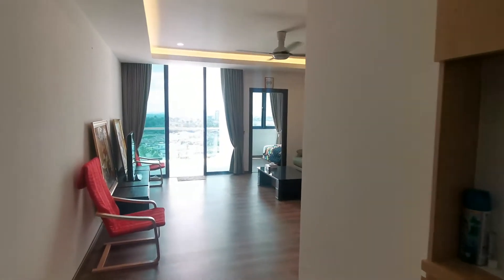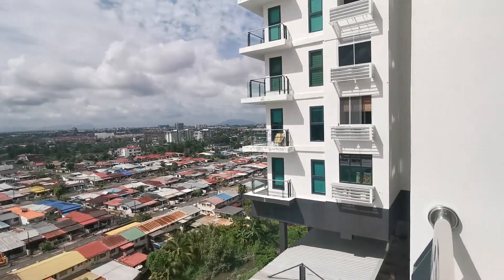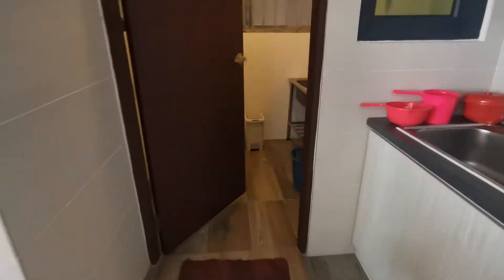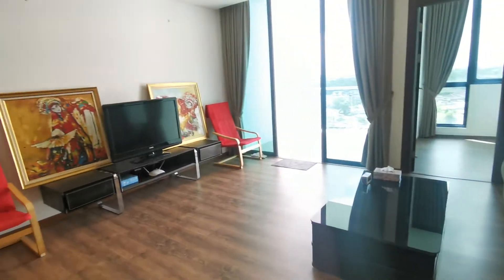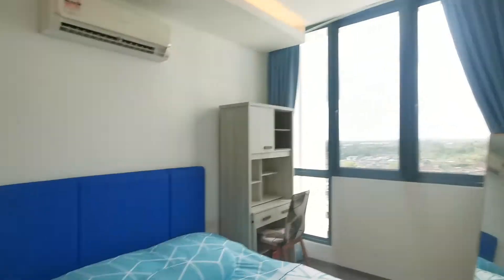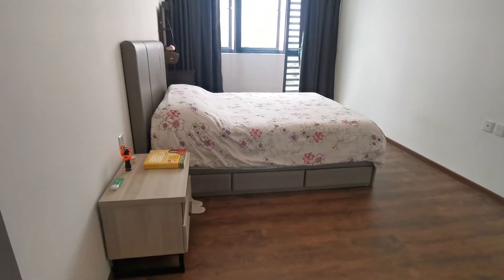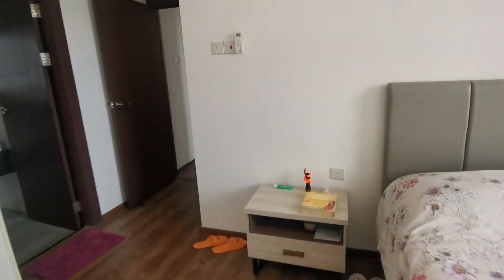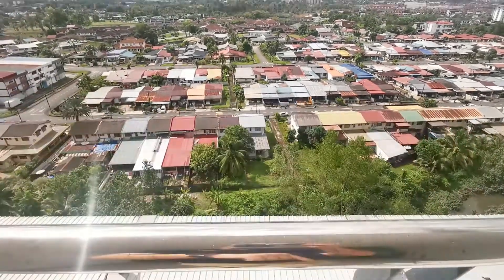20231231 VivaCity Jazz 4 Cozy Fully Furnished 3 BedRoom 2 BathRoom For Rent RM2800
20231231 VivaCity Jazz 4 Cozy Fully Furnished 3 BedRoom 2 BathRoom For Rent RM2800